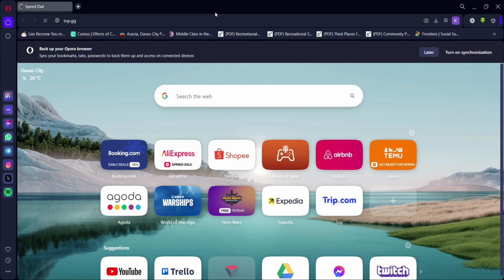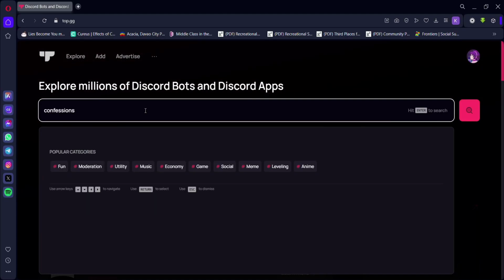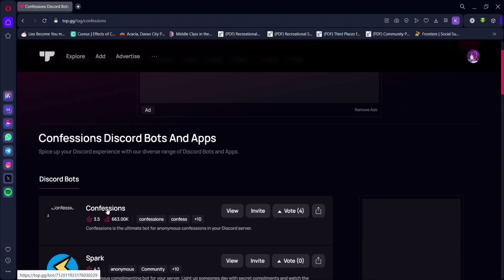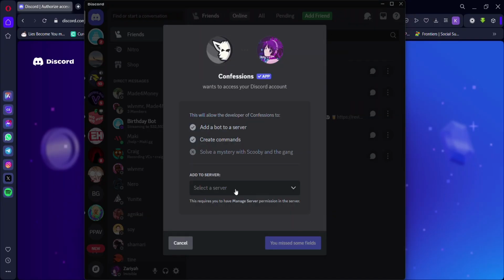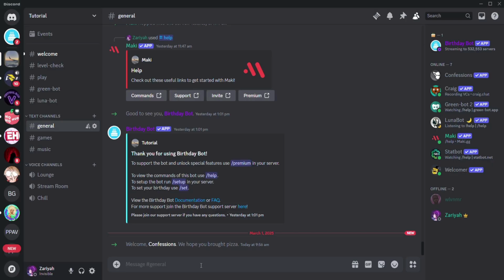How To Set Up Confessions Bot on Discord | Easy Guide (2025)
Hi there! In this video I will show you How To Set Up Confessions Bot on Discord.